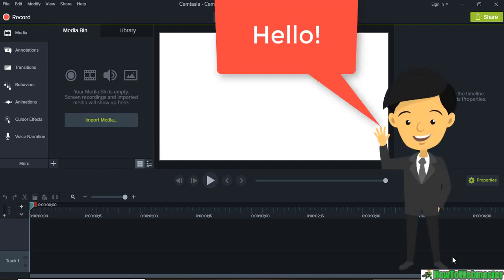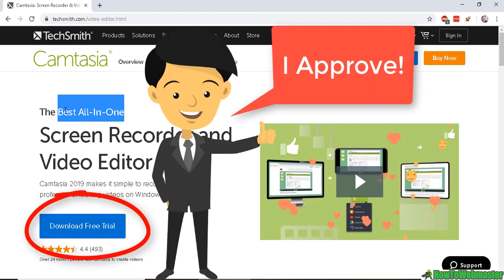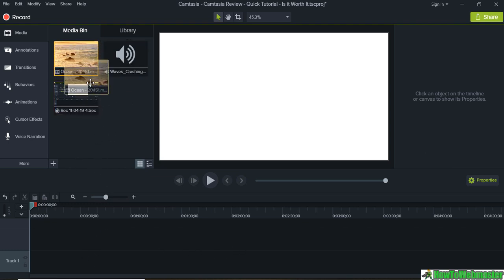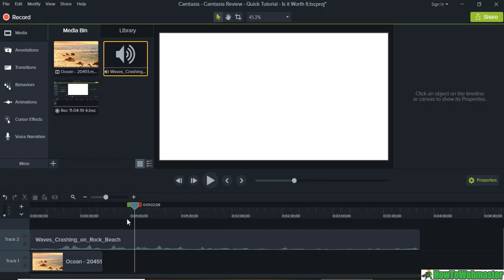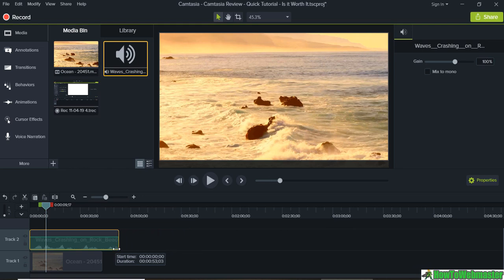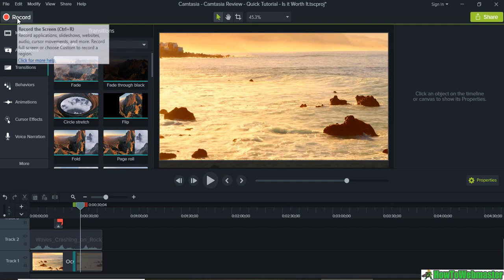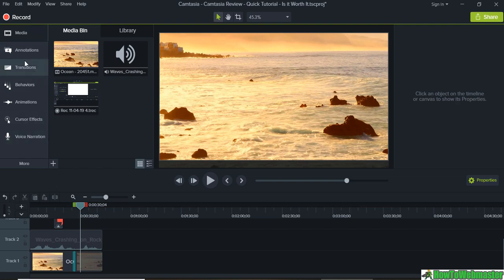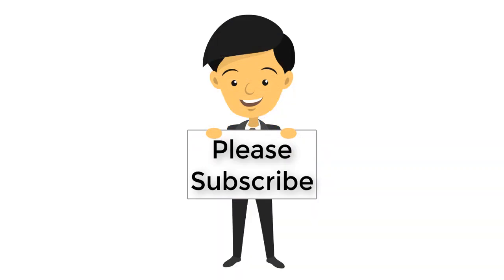My Camtasia Review - Quick Tutorial - Is it Worth It?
Thanks for checking out my Camtasia review, this is what I have been using for all of my video recording & editing all of these years. 👍👍👍 Highly Recommended!

🔥 Camtasia Review, The GOOD Things:
-User-friendly, it's really easy to use!
-Can record screen, webcam, and import any video files (mobile phone, cameras) ,audio files, and images.
-CAN DO ANYTHING! Edit videos, graphics, audio, split, join, animate, seriously it's the best!

🔥 Camtasia Review, The NOT SO GOOD Things:
-It's a little pricey, but still cheaper than many other professional video tools
-Probably need a good computer to run Camtasia smoothly if editing HD videos.

If you want to try out Camtasia for FREE, I'd appreciate it if you

I am putting Camtasia in my List of GOOD 👑 products I recommend, see all other top quality products I reviewed

I regularly review new marketing products, and unfortunately a lot of them are pure junk! I have a separate list for that called the List of CRAP 💩, see the full list of marketing products to avoid here: